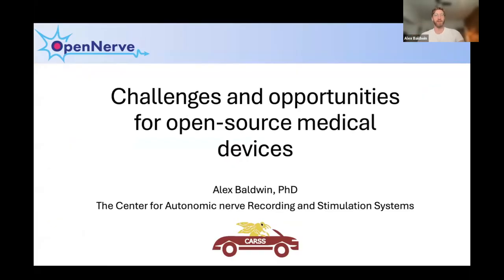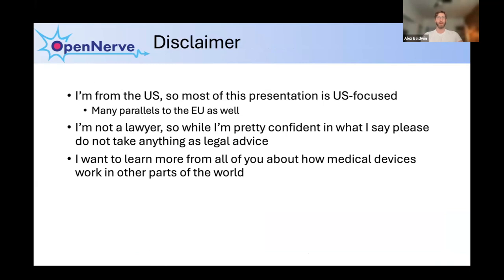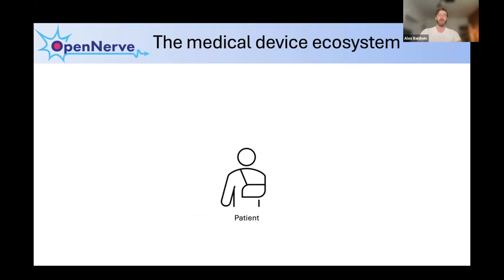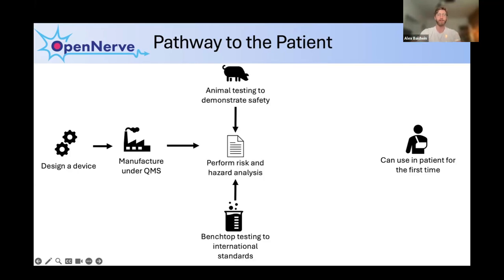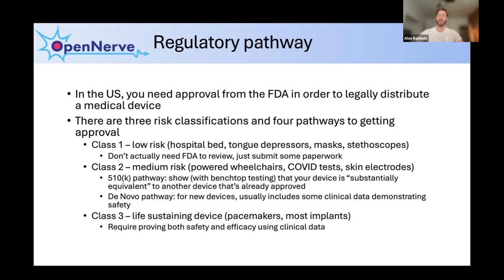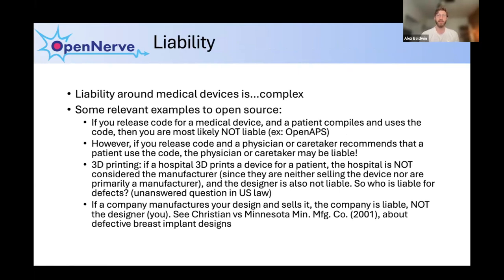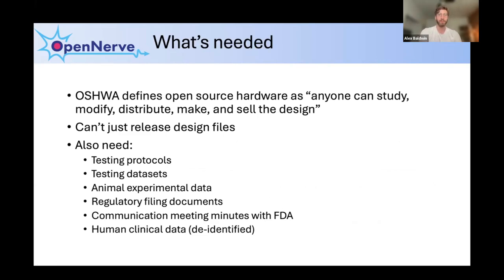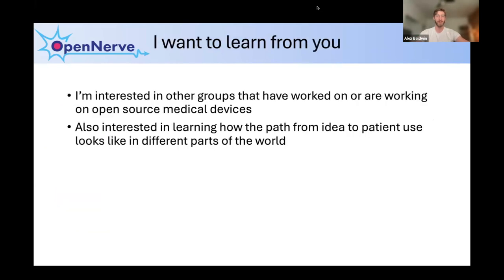GOSH Community Call: Challenges applying open source development to implantable medical devices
Recording of presentation on the challenges of applying open source development to implantable medical devices at the 2024 GOSH Community Call. The topic for the call was open source medical devices.